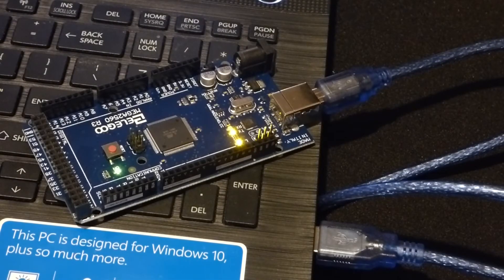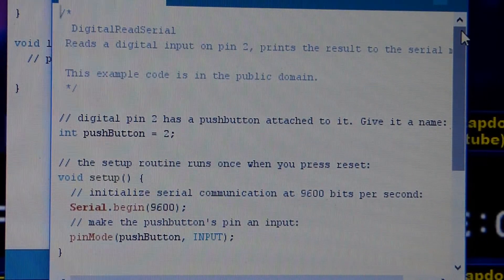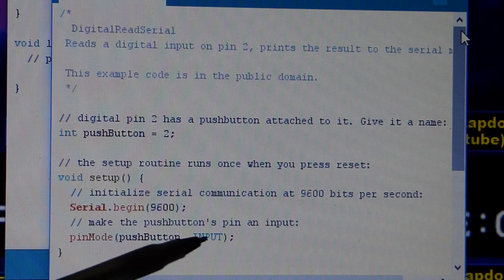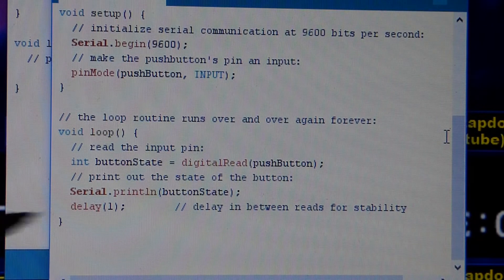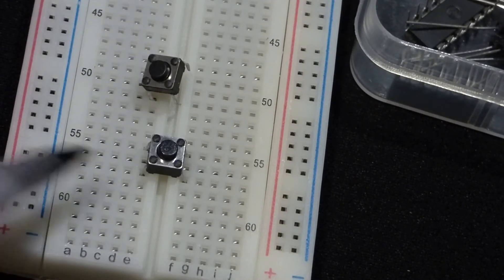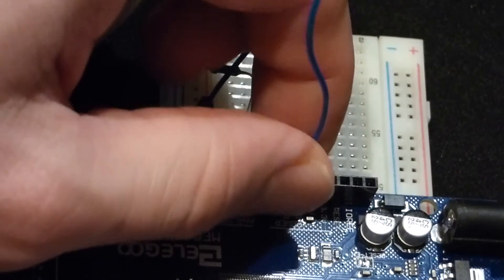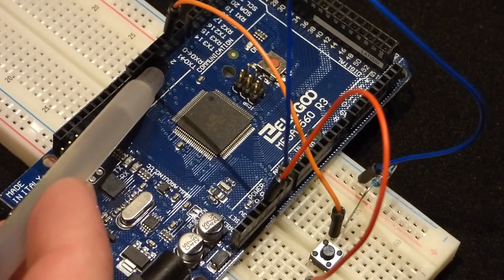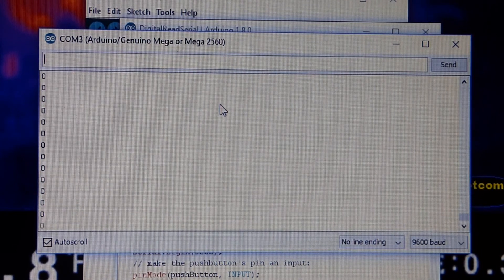Arduino DigitalReadSerial sketch demonstration and explanation using Elegoo MEGA 2560 R3 kit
Kit shown in this video is available
I get a small percentage of any purchase made after clcking that link at no extra cost to you!
I upload the DigitalReadSerial sketch (program) to the Elegoo MEGA 2560 R3 clone of the same version of the Arduino board, explain what the sketch does, and build the circuit.